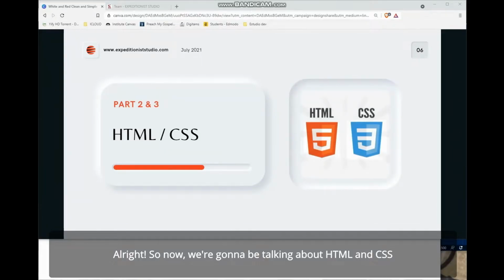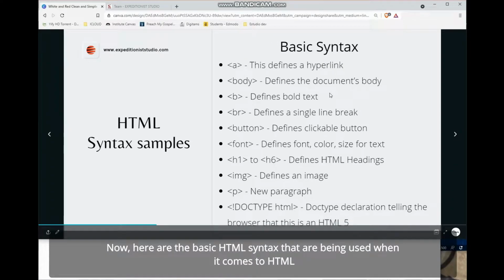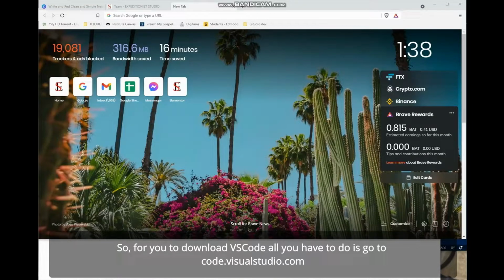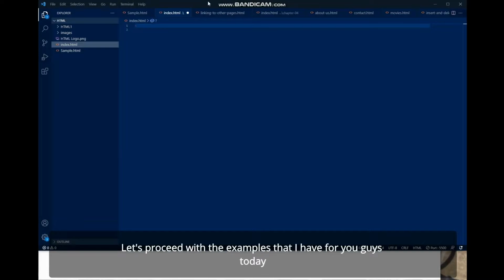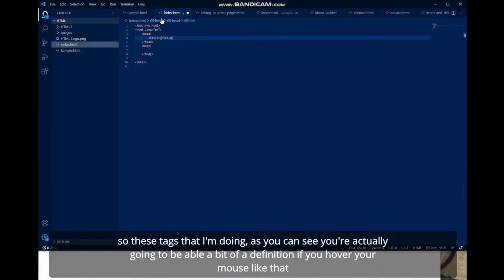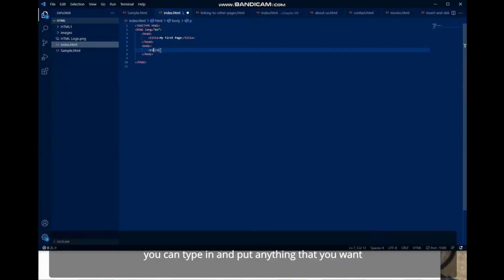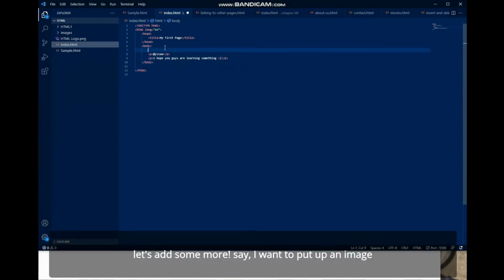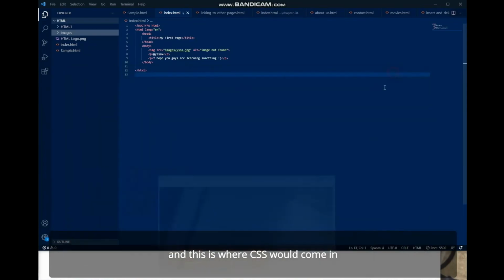Programming Tutorial (Chapter 2) (Part 1- HTML)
DOWNLOAD VSCODE

Canva is a free graphic design platform that's great for making invitations, business cards, Instagram posts, and more. A drag and drop interface makes customizing thousands of templates simple and easy. Canva has a wide array of features allow you to edit photos without extensive photo editing knowledge or experience.

DIRECTOR: E.studiodigiacademy
VIDEO OWNER: Ms. Yssa Cabides
VIDEO EDITOR: Mr. Juan Santiago
SOFTWARES USED (For editing): Wondershare Filmora, Canva, Adobe Photoshop.